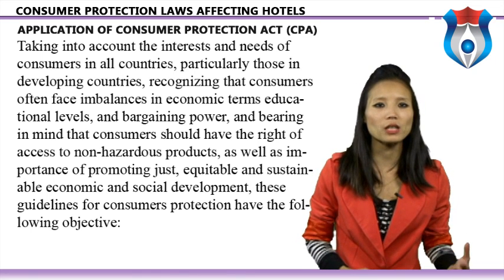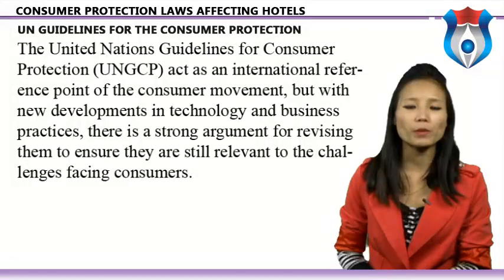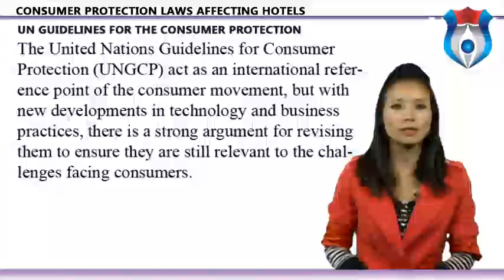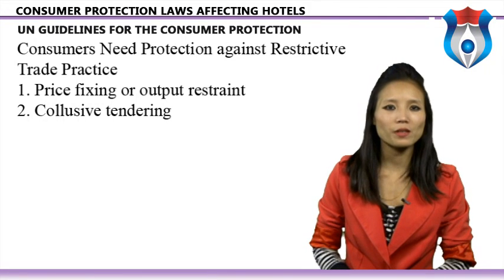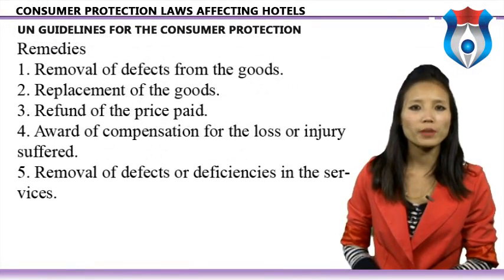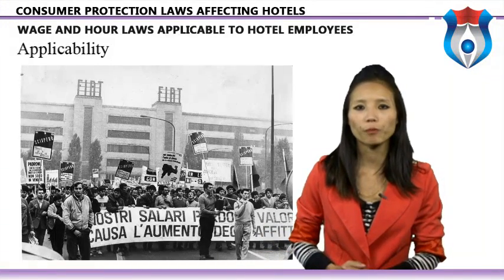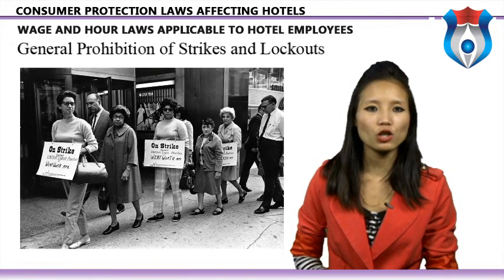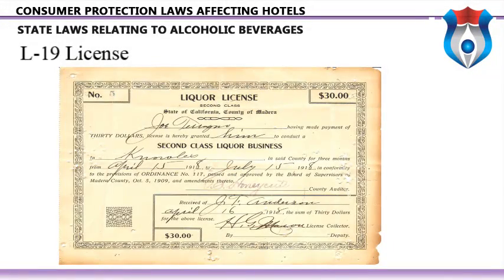CONSUMER PROTECTION LAWS AFFECTING HOTELS